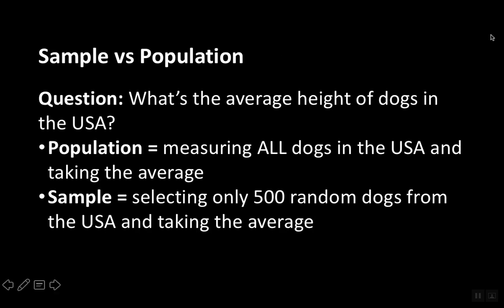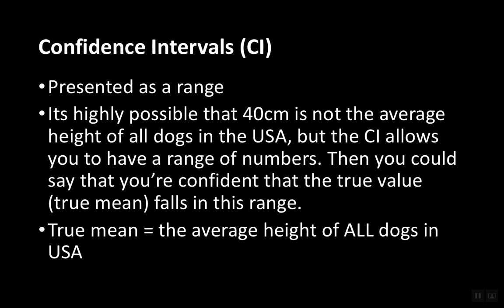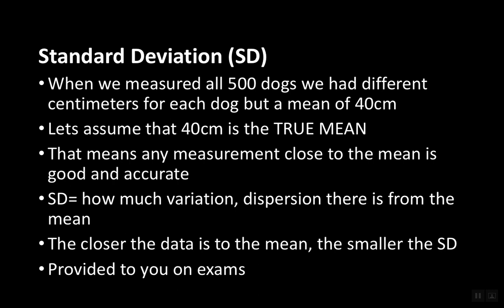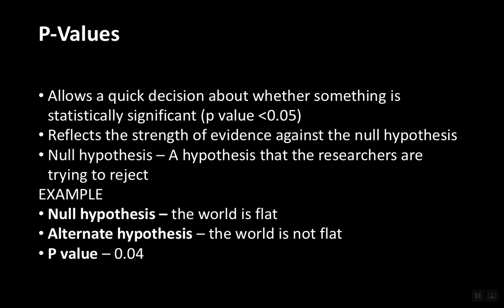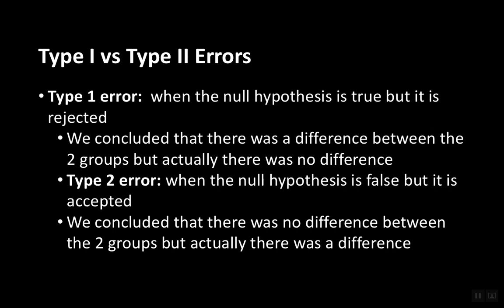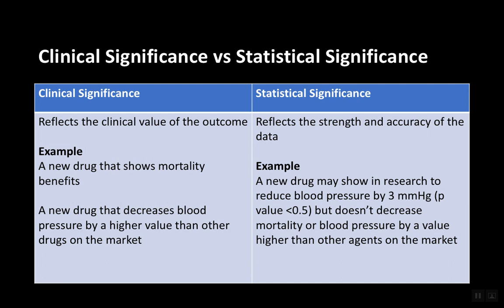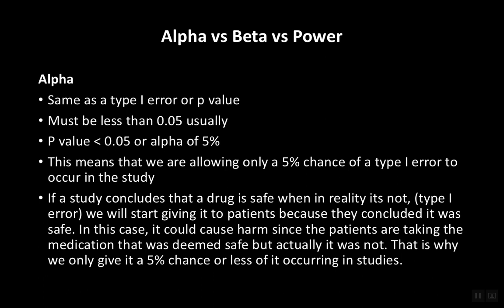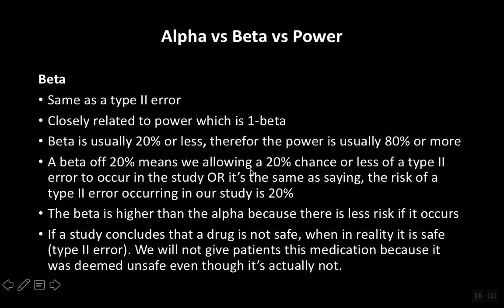Biostatistics Part 2 : (confidence interval, p values, type I and II errors, etc)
Topics
1.Sample vs Population
2. Confidence Intervals, Confidence Levels, Standard Deviation
3. P-value
4. Null Hypothesis
5. Type I and Type II errors
6. Alpha, Beta, Power